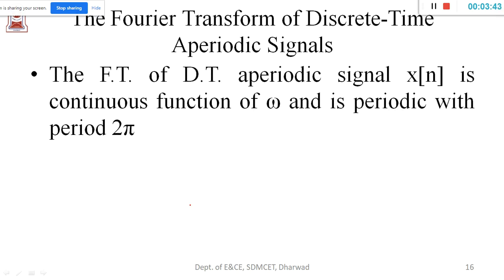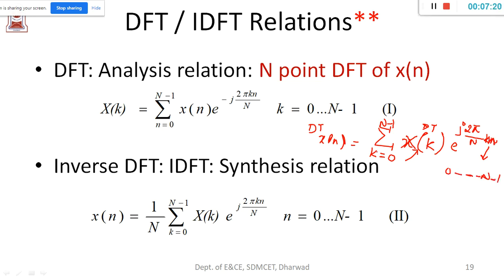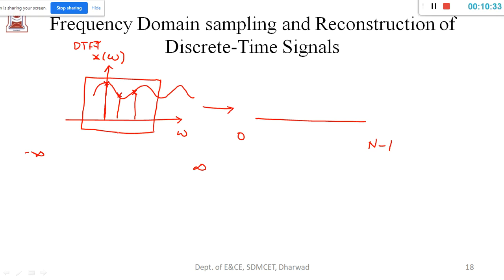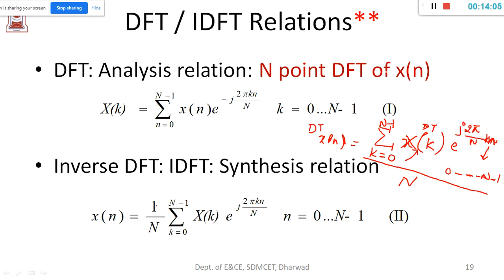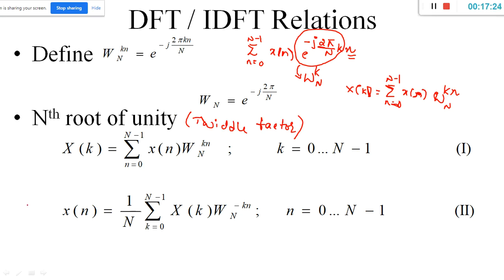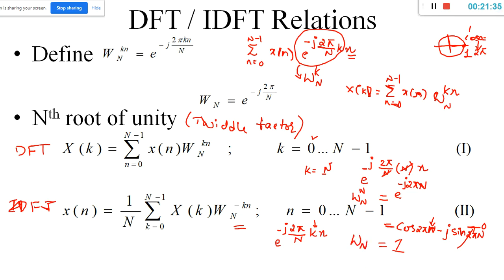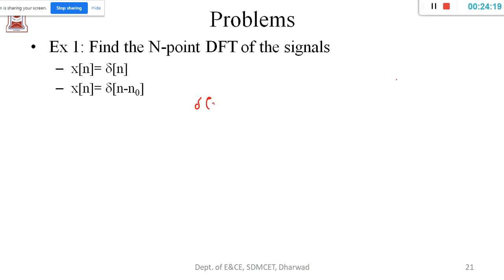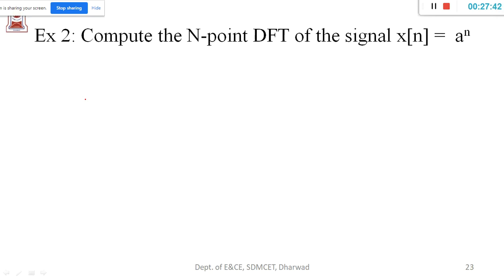DSP Lecture 4 How to find DFT of given seq